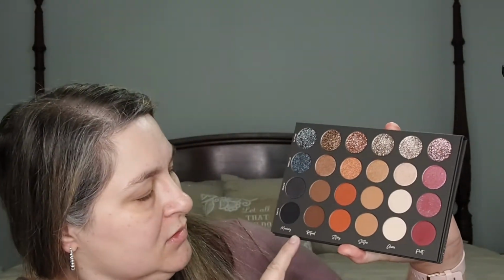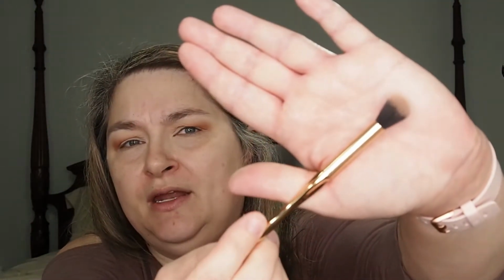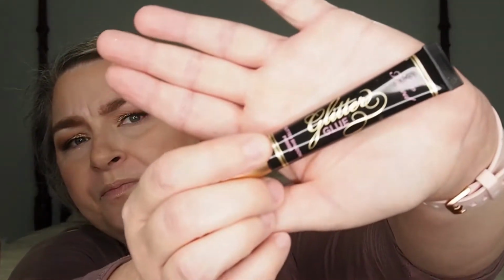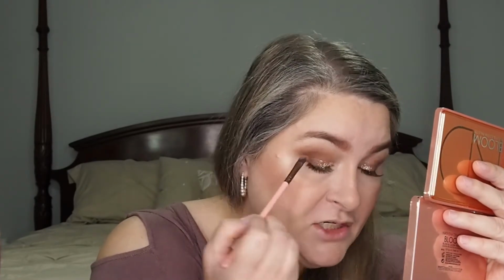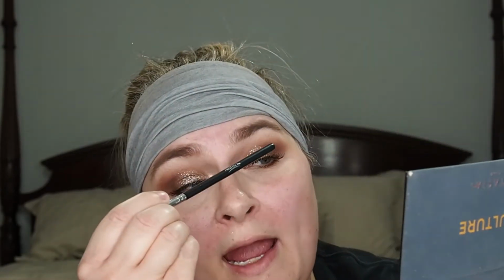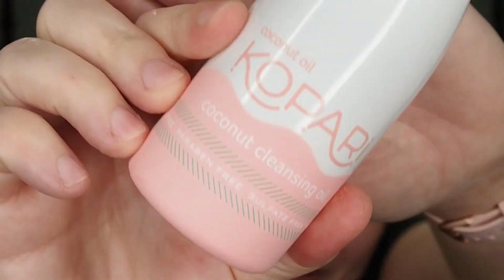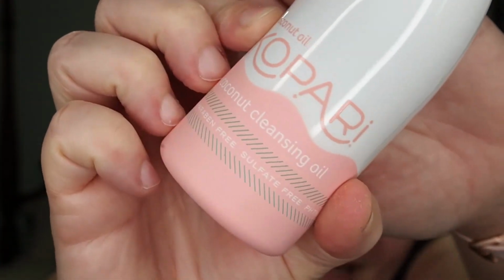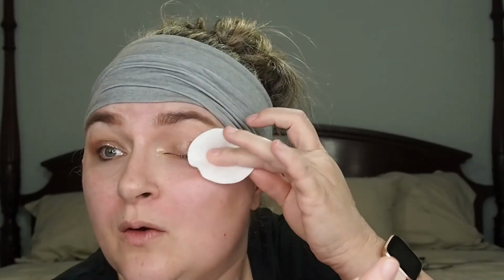Tati Beauty Palette Review | Tati Beauty Palette tutorial Tati Beauty Reaction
The Tati Beauty palette is finally here! Today I'm doing a review and wear test.